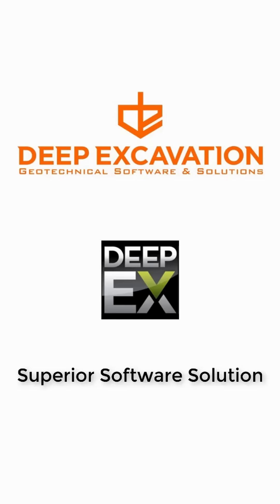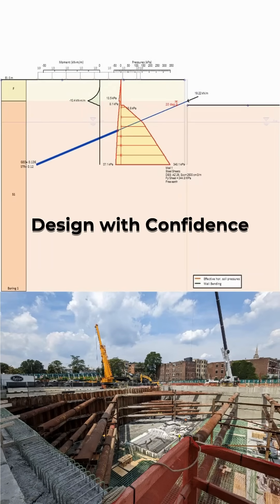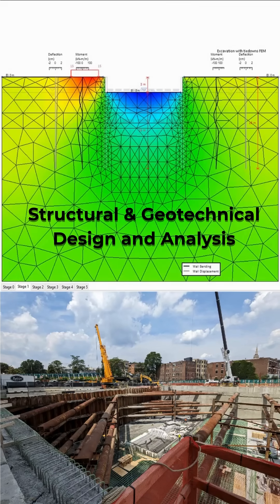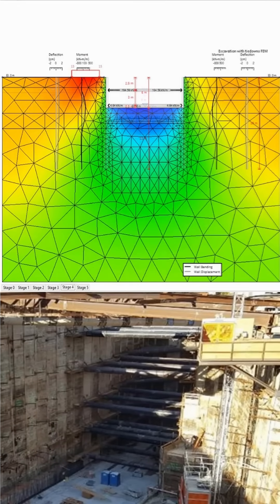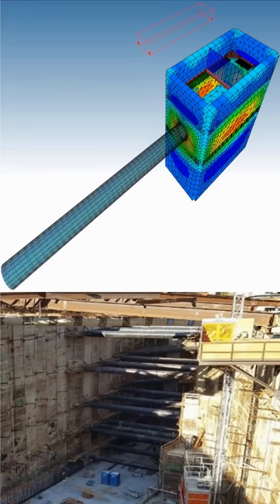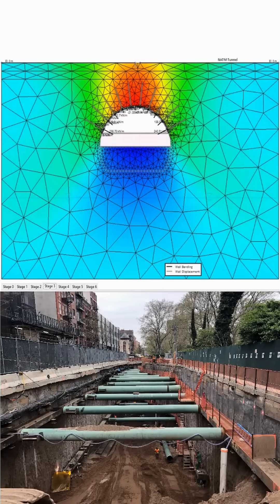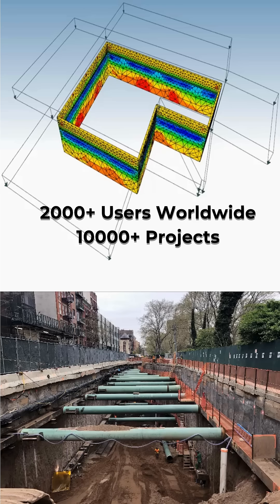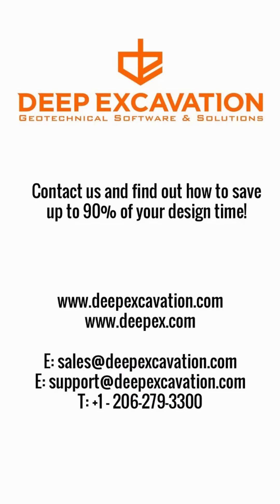DeepEX Software for Engineers and Contractors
Design Safer Excavations, Faster – with DeepEX

Are you still juggling spreadsheets, outdated tools, or “black‑box” software for your excavation and tunnel designs?
It’s time to upgrade.

DeepEX is the all‑in‑one geostructural design solution for deep excavations and tunnels — trusted by thousands of engineers and contractors worldwide.
From Limit Equilibrium to Finite Elements, from Eurocodes to US and international standards, DeepEX delivers precision, speed, and compliance in one intuitive platform.

▶️ Watch our short video to see how DeepEX transforms your workflow — and your results.